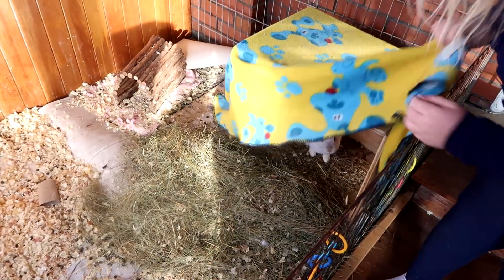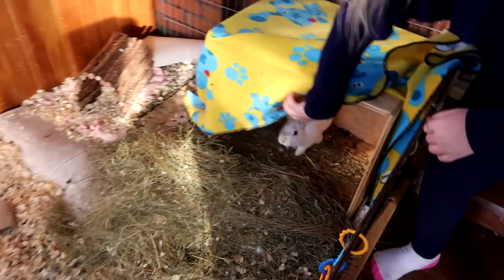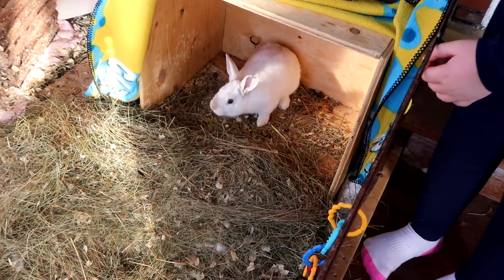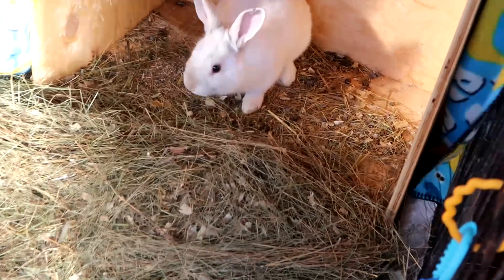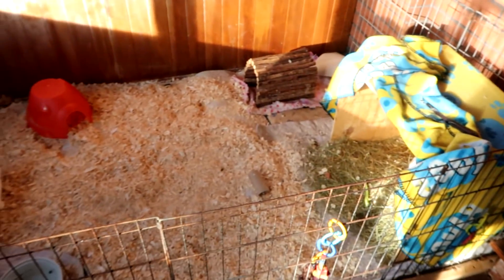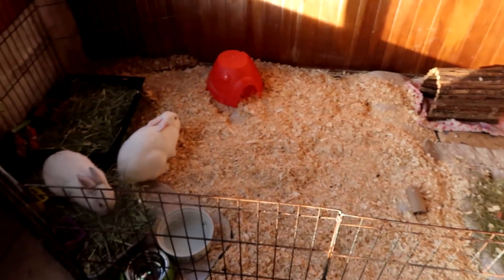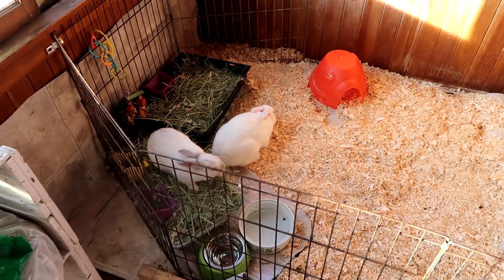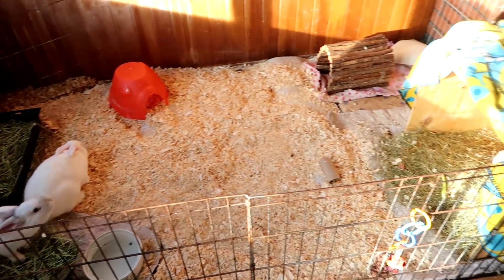HOW I SET UP MY BUNNY ROOM!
TODAY I SHOW YOU HOW I SET UP MY BUNNY ROOM!